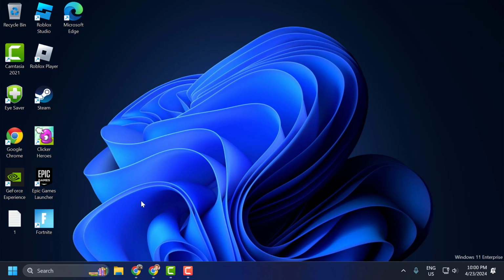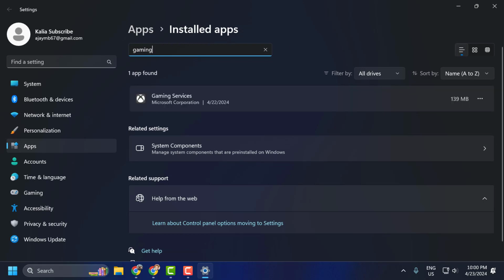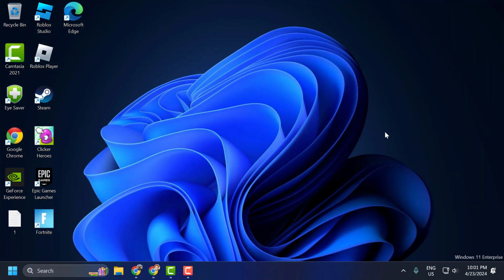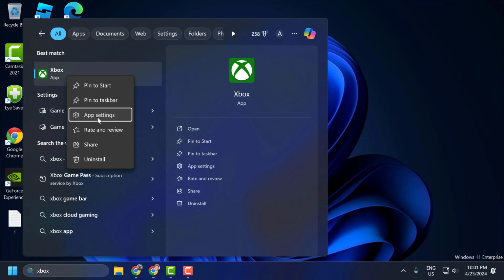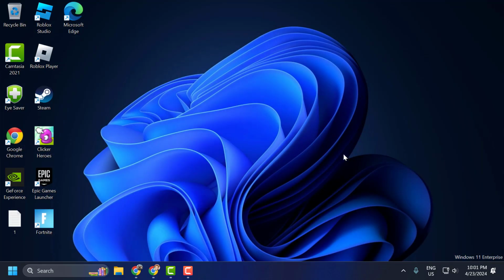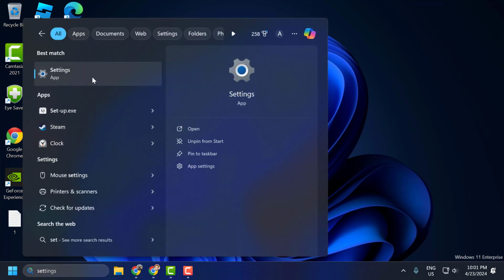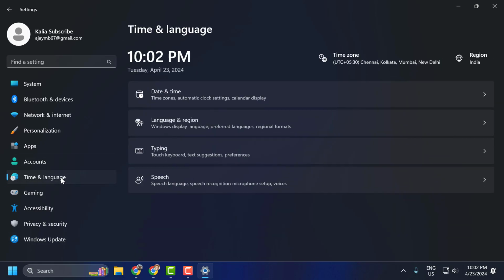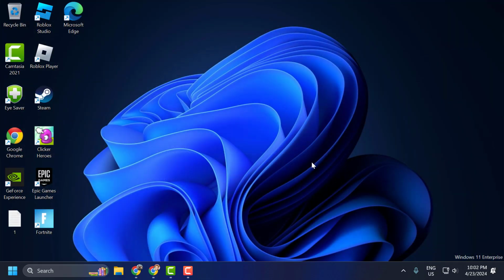How to Fix White Blank Screen When Trying To Login Xbox App On Windows 11/10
Encountering a white blank screen when attempting to log in to the Xbox app on your Windows 11/10 PC can be frustrating. This guide provides step-by-step solutions to resolve this issue and get you back to gaming seamlessly.

00:00 Intro
00:11 Solution 1
00:48 Solution 2
01:22 Solution 3